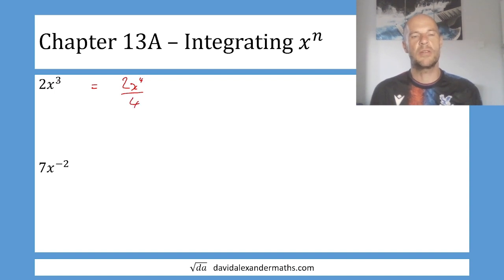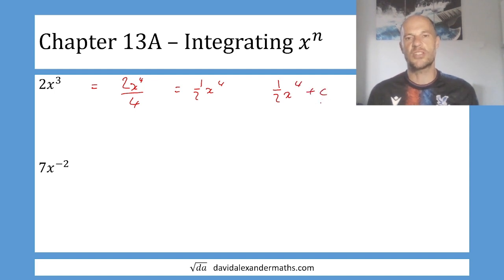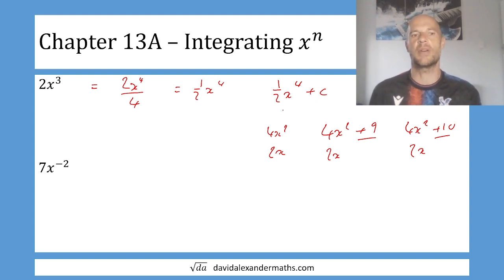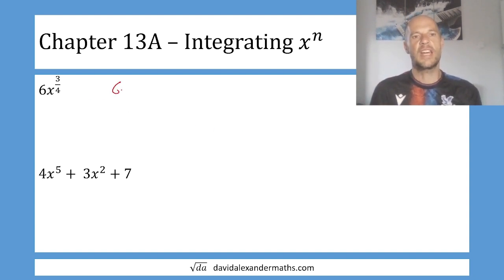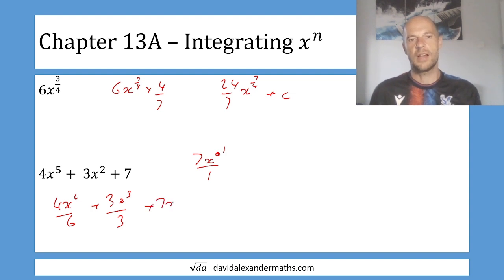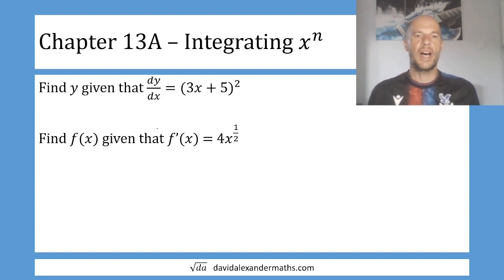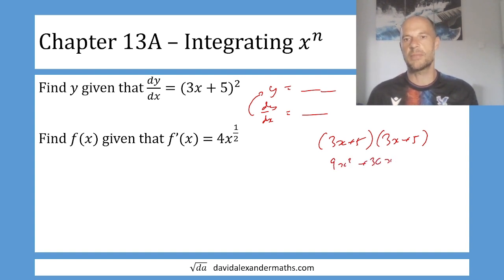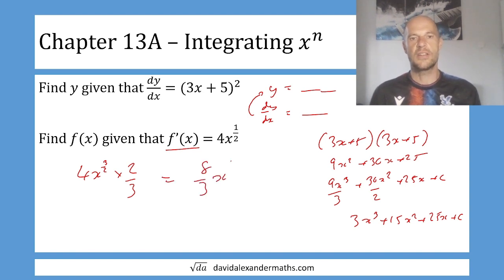Year 12 Maths Chapter 13A: Integrating x^n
This video should help you answer all the questions from the Pearson Edexcel AS level Mathematics book in chapter 13A.